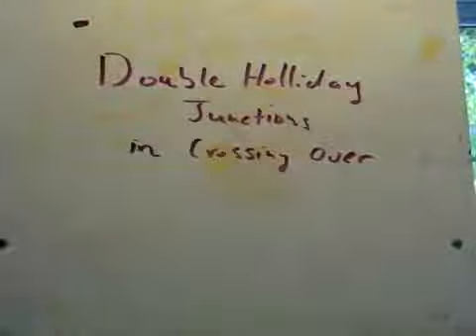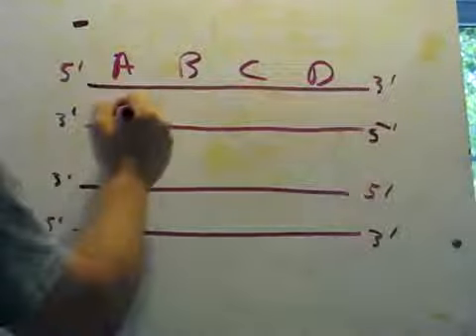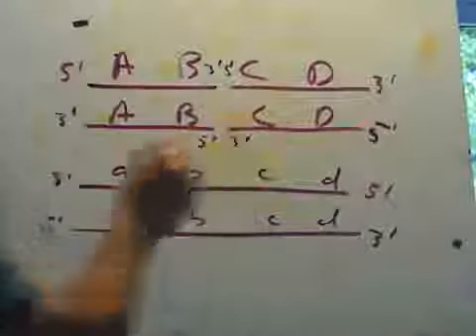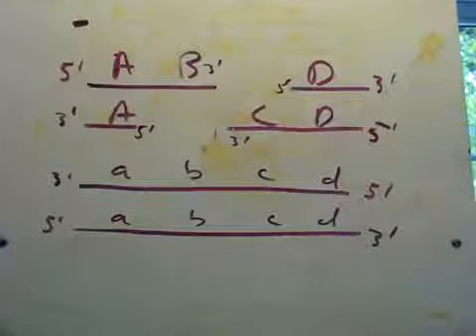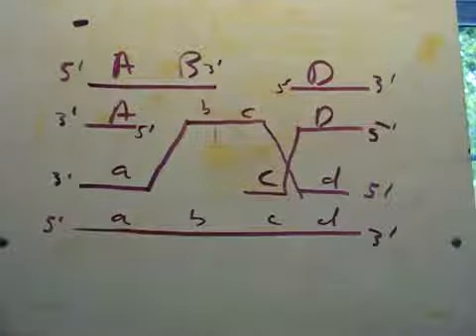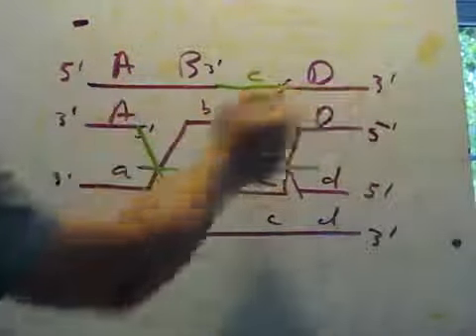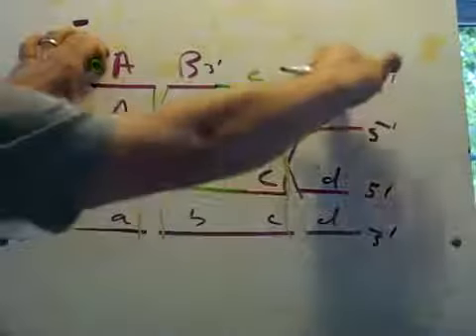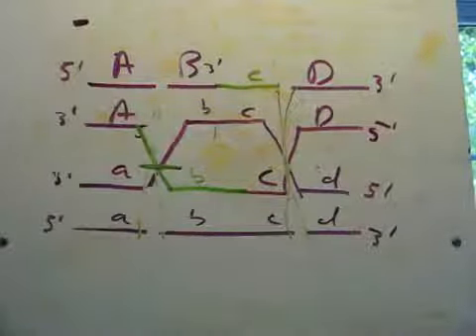Double strand break repair model of meiotic recombination via Double Holliday Junctions